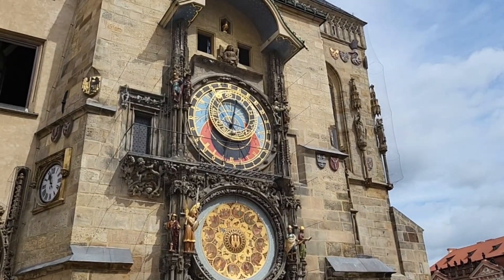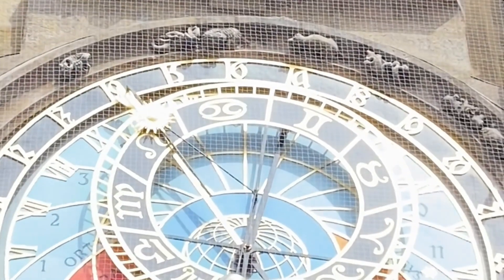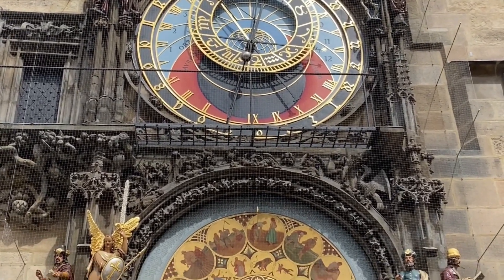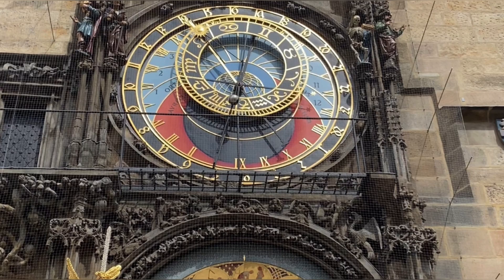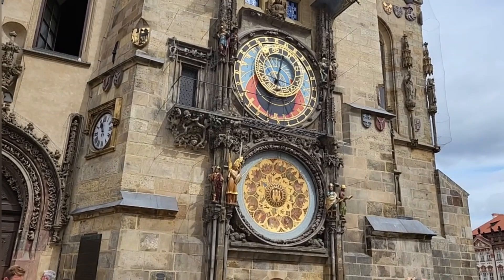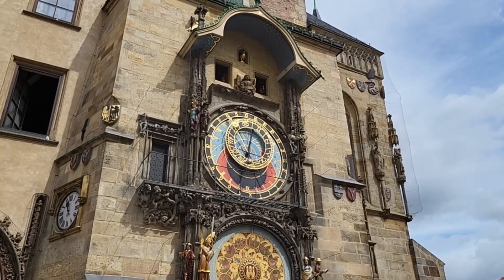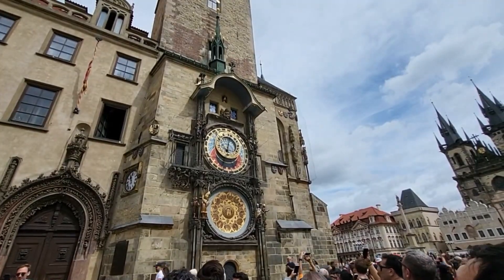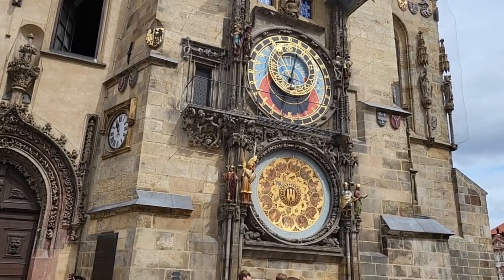How to read Prague Astronomical clock (Czech republic)🇨🇿🕰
Vlog 36

In this video you will learn about how to read the astronomical clock in Prague, which is over 600 years old (1410)and is still working🤯🤯🤯🤯😱😱🤯😱🤯😱😱😱😱😱😱😱😱😱😱😱🙀🙀.You will learn about the top dial and bottom dial and it is located in the old town hall in Prague at the south side of the tower and there are numbers in Roman, Sidereel, Babylonian and Czech, there is even a Moon & a Sun, a hand and smaller dial that has stuff written in Arabic. And in the bottom dial there are 365 days, months of the year and zodiac signs. This is one of the most touristic places in Prague.